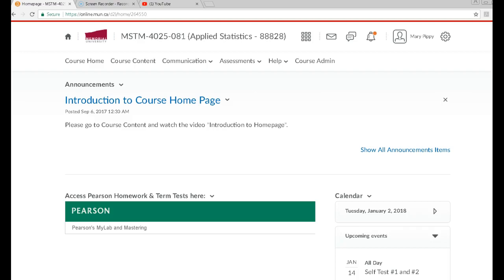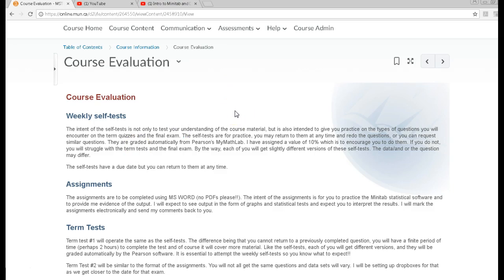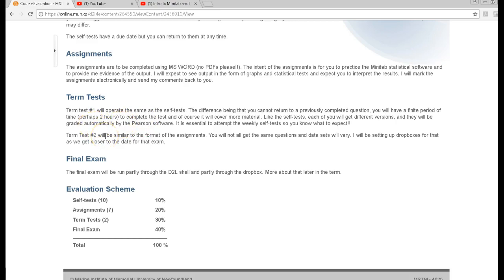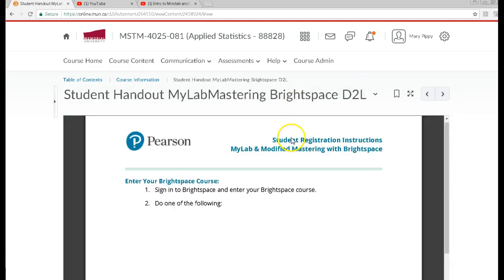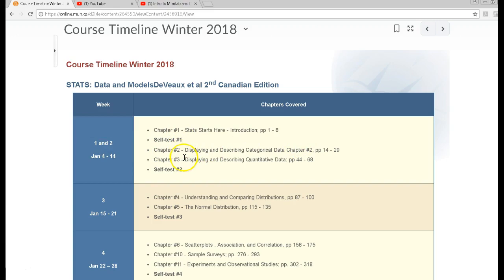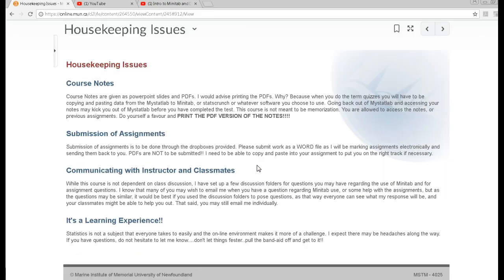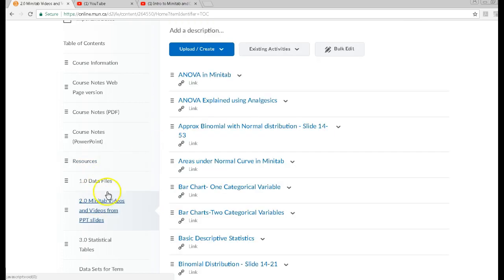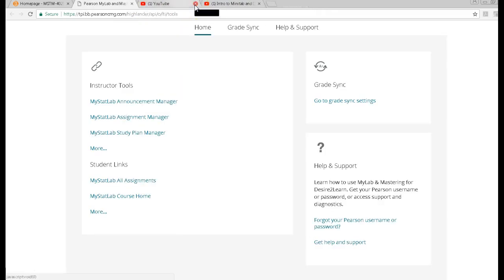Intro to MSTM 4025 - Jan 3 2018